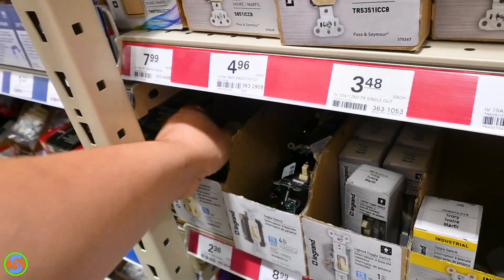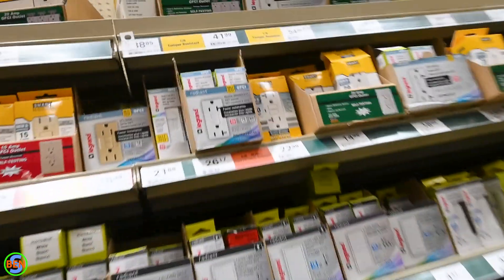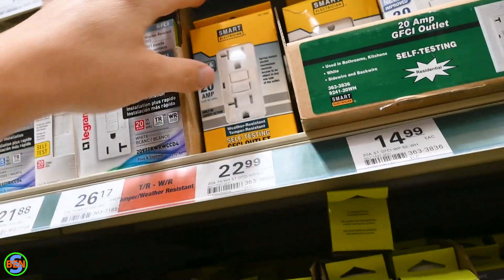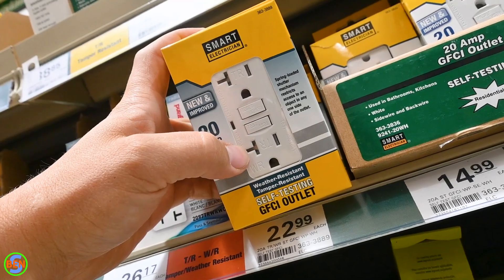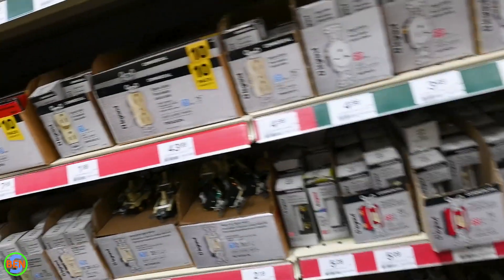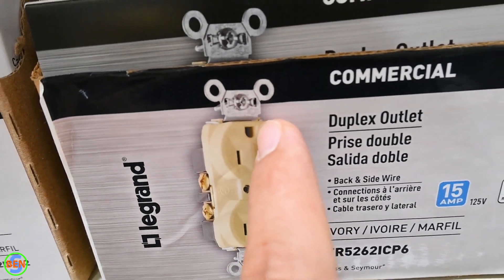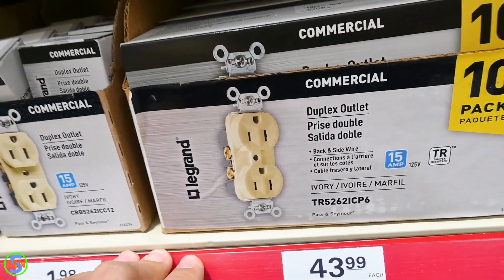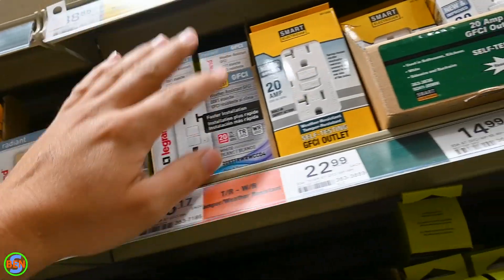How To SAFELY Replace a 2 Prong Ungrounded Outlet with a Standard Receptacle using GFCI!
GFCI Receptacle I Recommend
Replacement 2 Prong Ungrounded Receptacle
2 Prong Receptacles

In this quick video I go over how you can switch from an ungrounded 2 prong receptacle to a standard 3 prong outlet by using a GFCI device. Note that I you should not feed down stream receptacles with this method but will rather need a dedicated GFCI for each location.

Blessings,

Ben